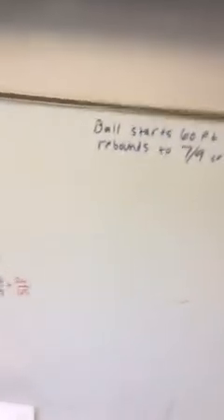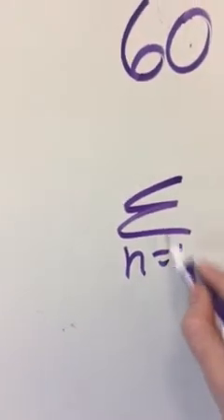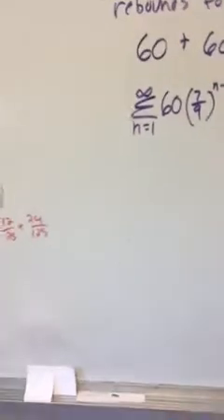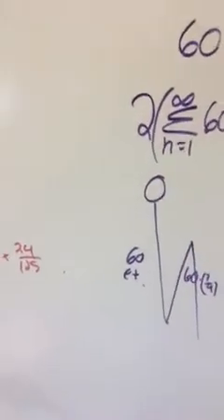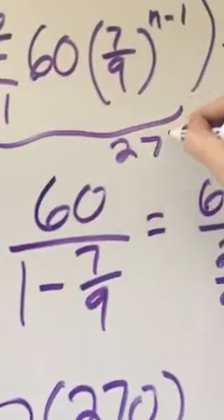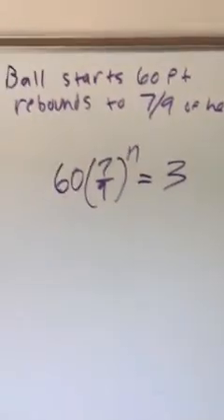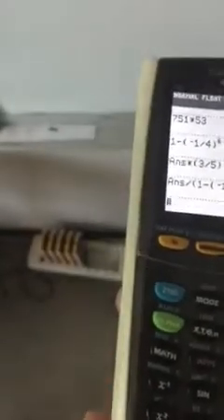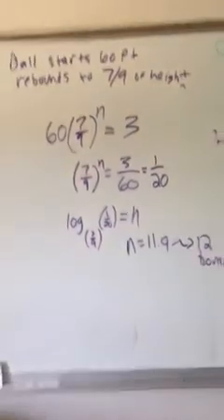Final bouncing ball problem